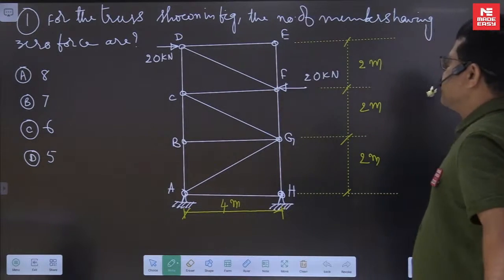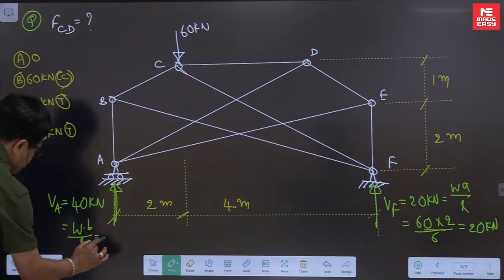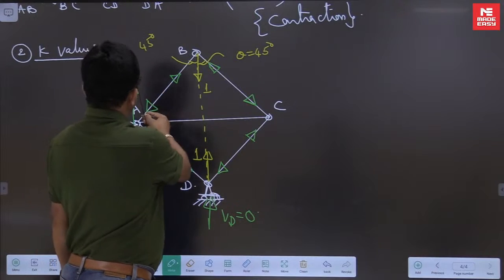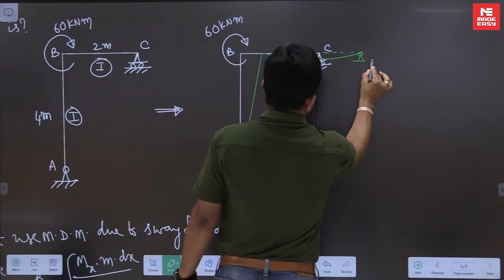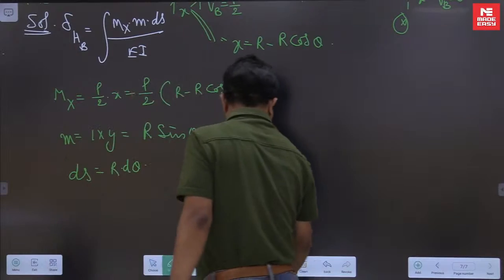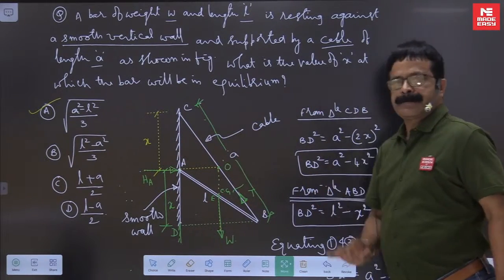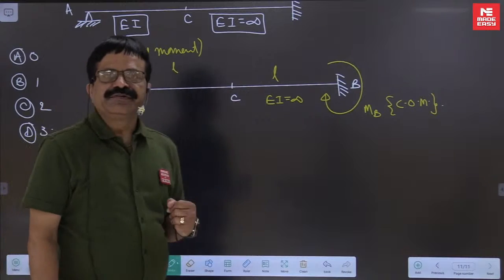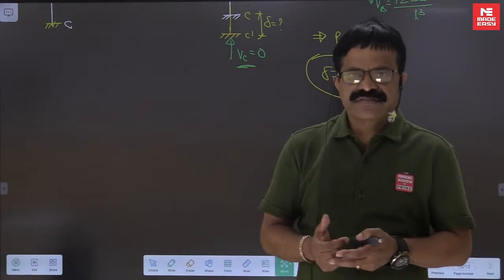GATE Through Questions (GTQ) | GATE 2022 | CE | Structural Analysis | By Swamy Gupta Sir | MADE EASY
In this session Swamy Gupta Sir will cover most important questions for Structural Analysis in Civil Engineering stream.

For this session join us Live at: 06:00 PM on 23rd Jan 2022.